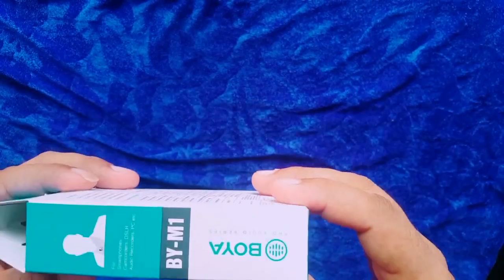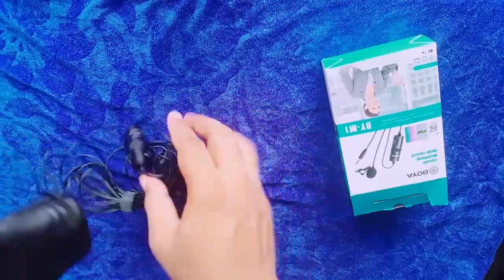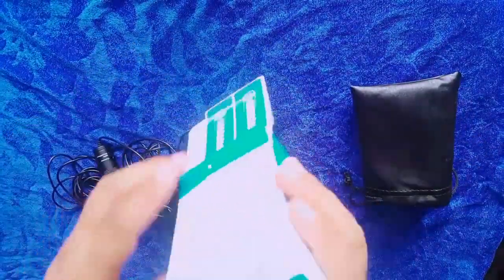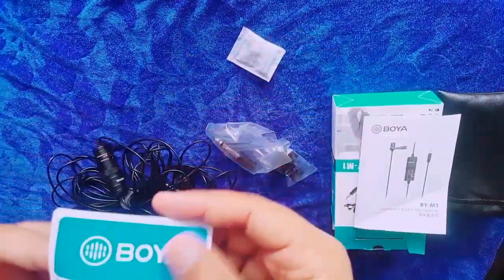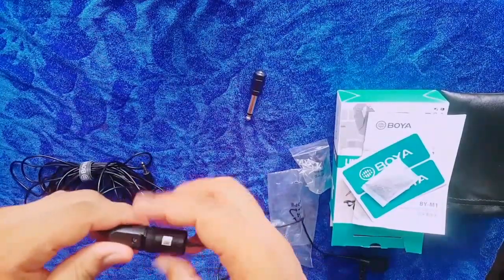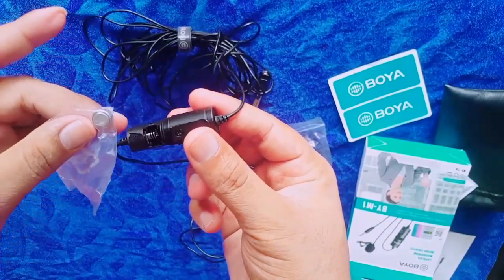Unboxing And Review BOYA BY-M1 Microphone | Best Mic For Smartphones And Camera | For New YouTubers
My Purpose Of Creating This Channel Is To Prevail Peace, Happiness, Brotherhood, Compassion And Love All Over The World.

A Lot People Want To Create New YouTube Channel So In This Video I Told You About Best Microphones For All New YouTubers. You Can See This Significant Mike Throughly In This Video.